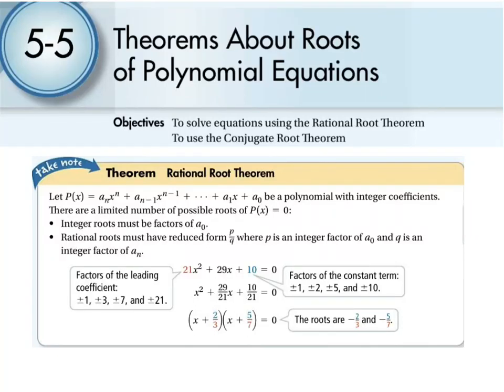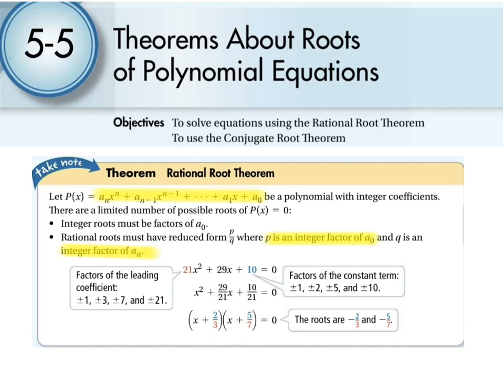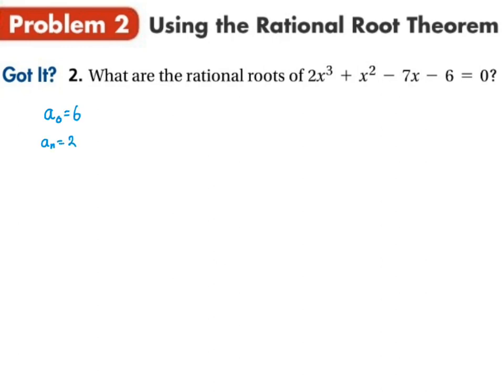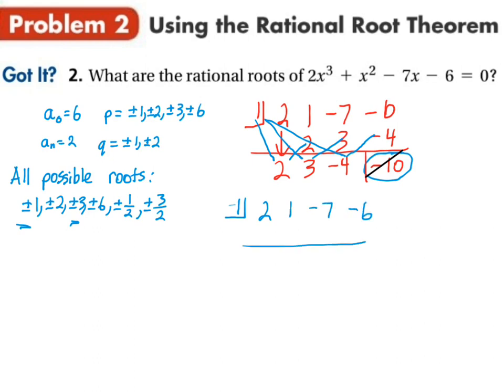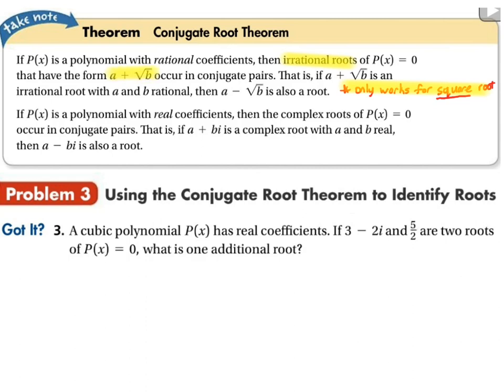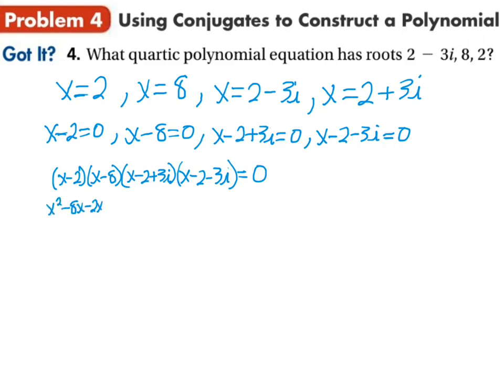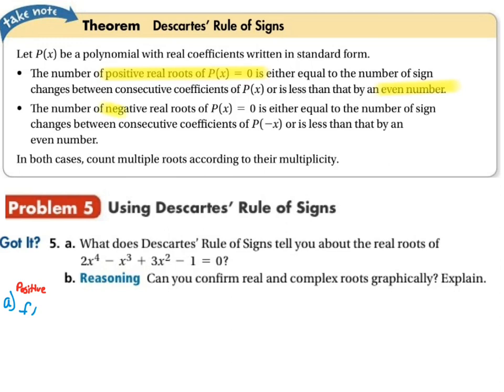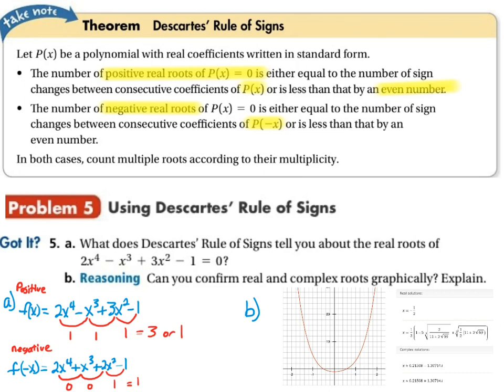5-5 Theorems about Roots of Polynomials